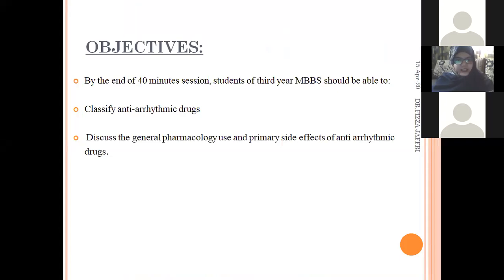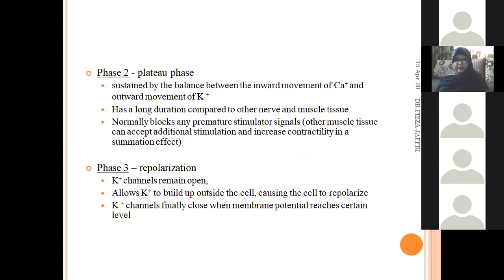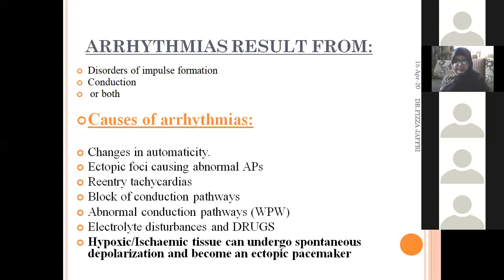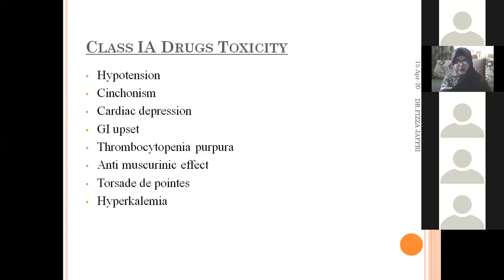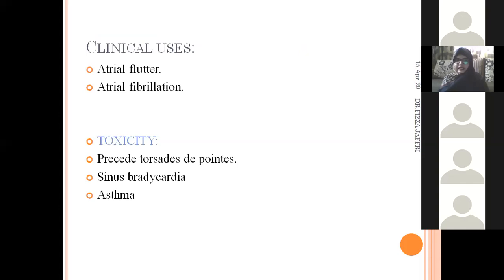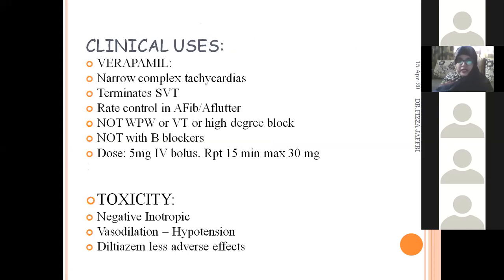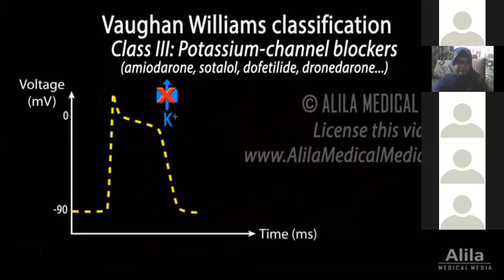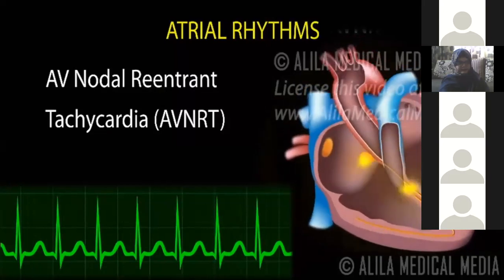What are antiarrhythmics? | Pharmacology Lecture | MBBS Lecture